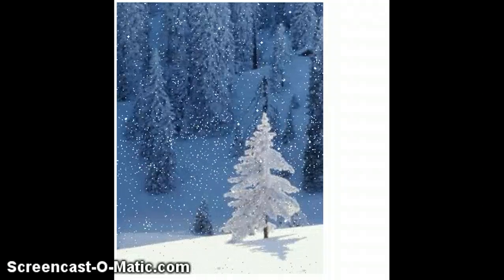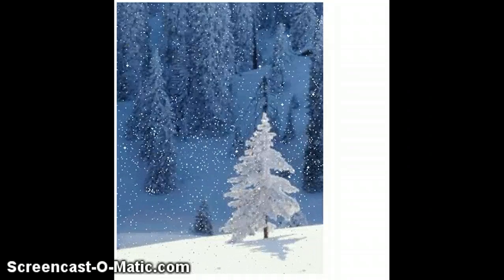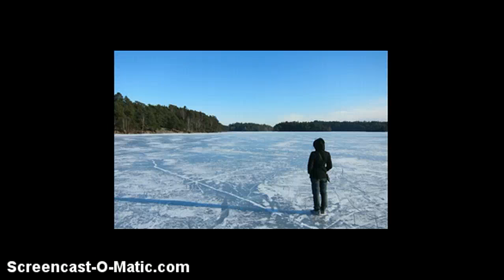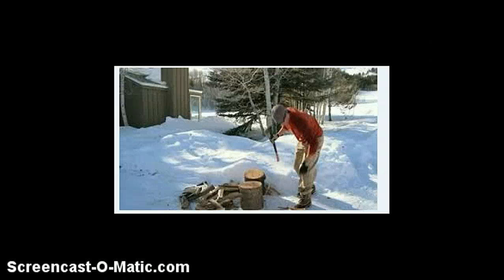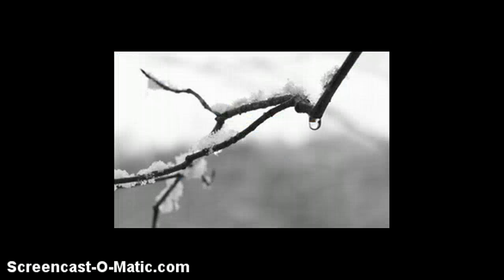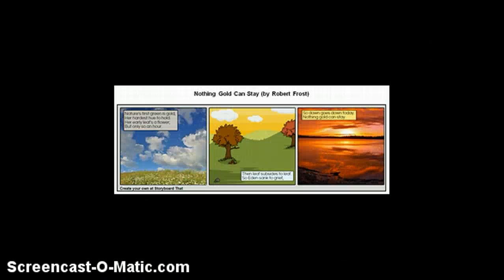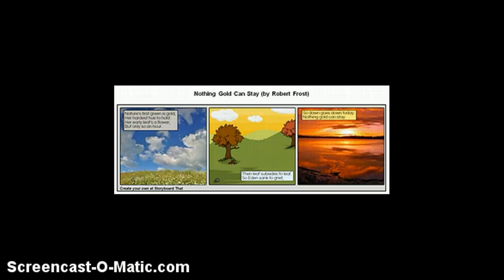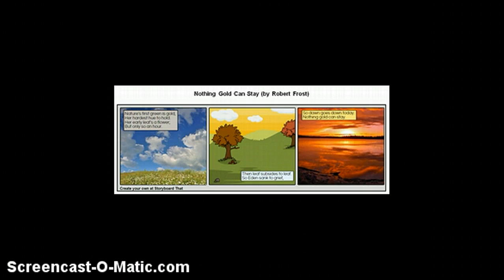Poems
For English class